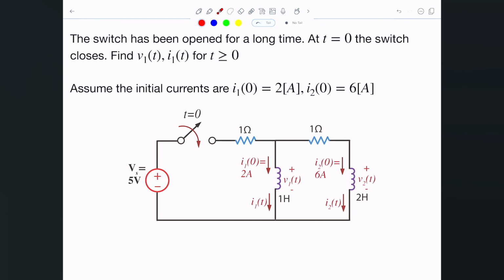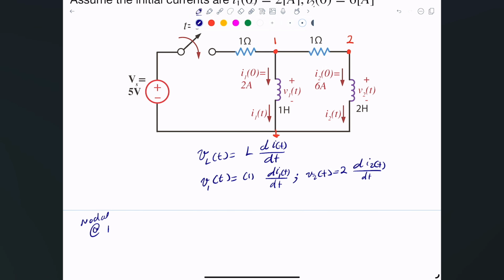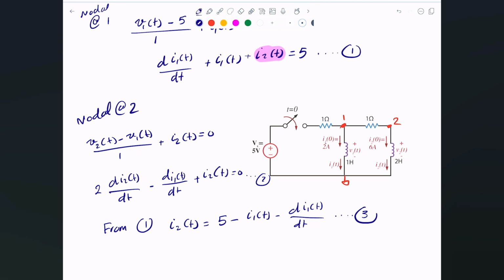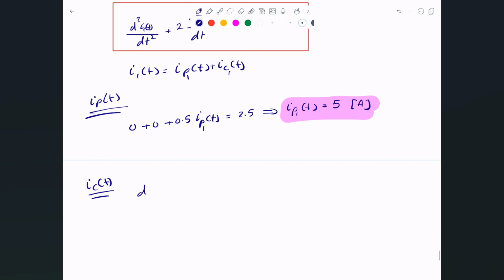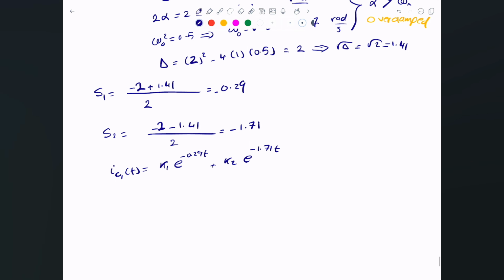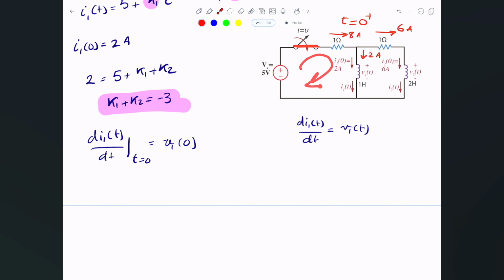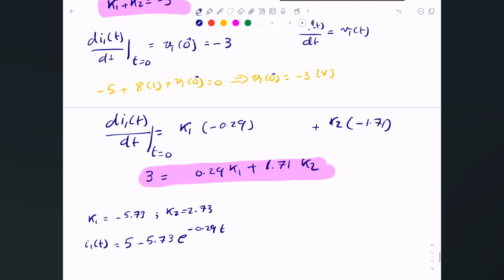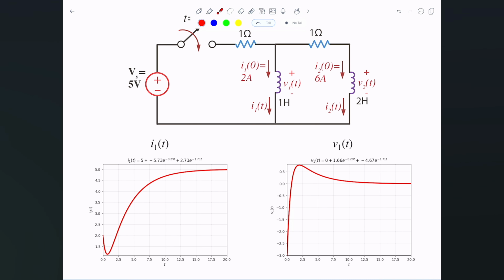M11 - 11 - Second-Order Transient Circuits: Example 5